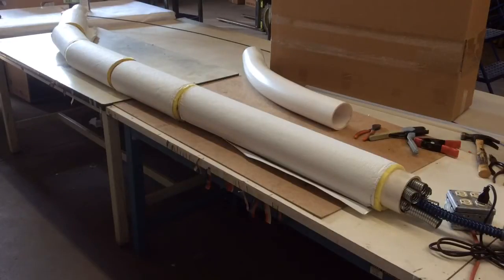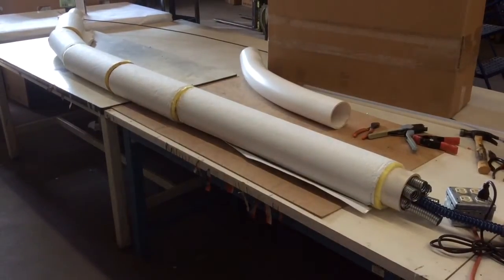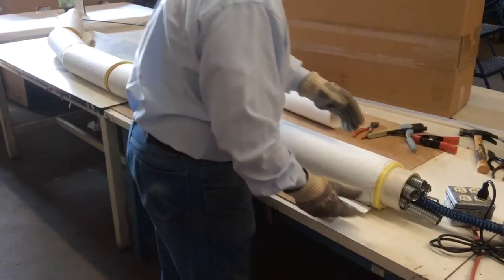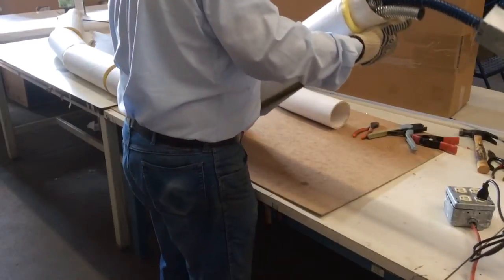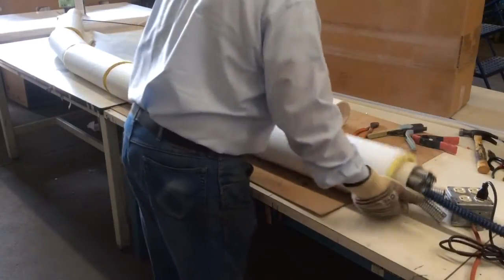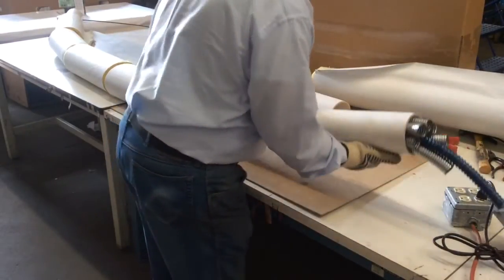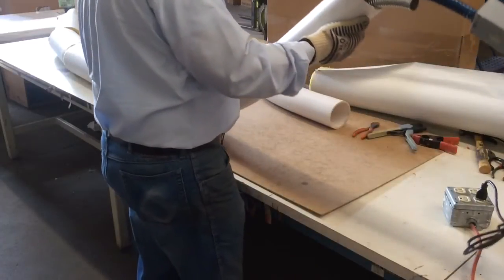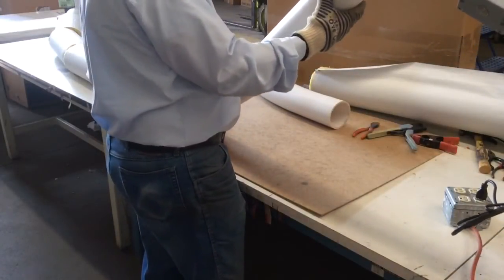Bending 4 inch schedule 40 PVC Pipe using a PVC Bendit Tool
This video was my first.  I needed to show a potential customer that he could bend 4 inch schedule 40 PVC Pipe using the PVC Bendit tool to heat the PVC pipe.  You'll see that my camera position skills left alot to be desired LOL.
To begin, I cut to length and inserted 3/4" flexible metal hose / conduit.  I placed a few in the pottom of the pipe and inserted the PVC Bendit.  Next I inserted more flexible conduit around the PVC Bendit so the tool was positioned in the center of the pipe.  Next we placed 1/2" thick coated fiberglass pipe insulation around the pipe to keep the heat in the pipe thus speeding up the process.
As the pipe heated it is smart to rotate it 1/4 turns to prevent overheating on the pipe bottom.  Once the pipe reached approximately 190° as measured using the digital thermometer that is provided with each PVC Bendit, I began to reshape the pipe.  Note I wore heat resistant gloves- also provided.  Once it reach over 200° we disconnected the power from the outlet and then removed the insulation and proceeded reshaping the pipe to achieve an approximately 90 degree bend.
Bending PVC Pipe using the PVC Bendit is quite easy but the process is part science and part art.  It is wise to allocate time to heat several pieces of pipe to gain some experience.  It is also wise to create a form to place the heated pipe in so you achieve and maintain the bend you desire.
Using the flexible metal conduit placed around the PVC Bendit allows the pipe to heat more evenly and also to reduce distortion of the pipe while it is being bent.   The pipe material can become slightly oval as opposed to round  can bunch up or crimp on the inside of the bend.
Each Series comes in 6 different lengths i.e. 18" 3', 6', 9', 10' and 20'.  Series A is made using 3/8" flexible metal conduit / hose so it will fit inside 1/2" Schedule 40 and 3/4" Schedule 80.  Series B is made using 3/4" flexible metal conduit / hose so it fits in 1 1/4" and larger PVC Schedule 40/80 PVC Pipe.
The PVC Bendits are a novel tool and when you need to make a short bend in the pipe or heat the full 20' length we have the tool for you.
Time has to be your friend when using the PVC Bendit tools as it takes time for the PVC material to heat to ~200° - the ideal bending temperature.
Over the years we received input from may customers.  One customer recommended we use a Variac Transformer, which is like a rheostat to limit how hot the PVC Bendit gets.  It is very helpful.  By the way when we had the tools inspected and certified by CSA they would not allow, for safety reasons,  us to use an on/off switch or thermostat in the design.  Their justification being... if it is plugged in it gets hot.  The PVC Bendits heat to above 900° F.  We also include either the fiberglass tube or carbonized felt that the PVC Bendit can rest on while it cools.  You don't want to place a hot PVC Bendit an any material that will ignite.  Electrical and Heat Safety is paramount.
The manual the comes with the PVC Bendit is a must read not only for safety purposes but also for many hints.
Please see our other videos on YouTube.
Since writing this the tools have been sold to hundreds of artists, creators in prop shops like Universal Studios, Disney, Lazy Dog etc. as well as electricians, pond, fountain builders, hot tub and pool builders, handyman and others.  I hope you enjoy this detail and be sure to watch those other videos.  Adam, Trent and my granddaughter Maddy had fun making them.